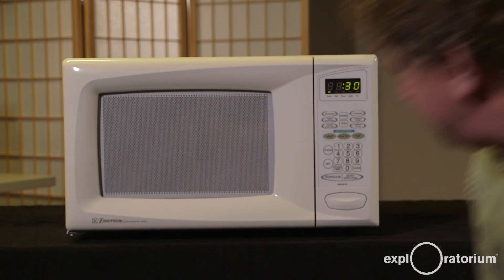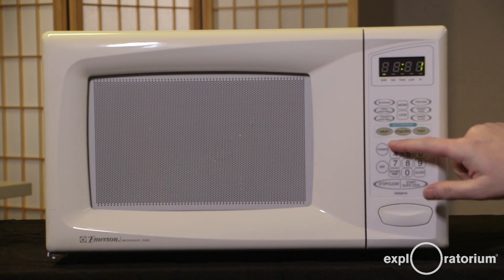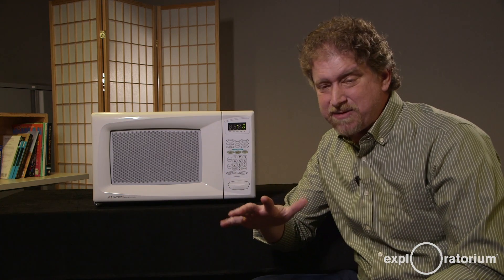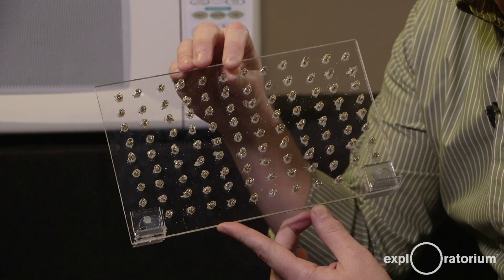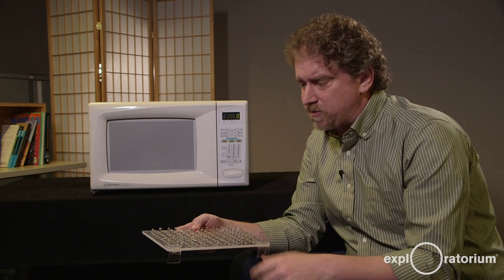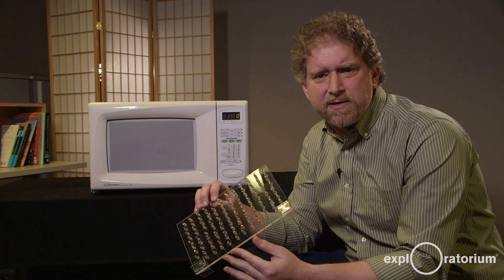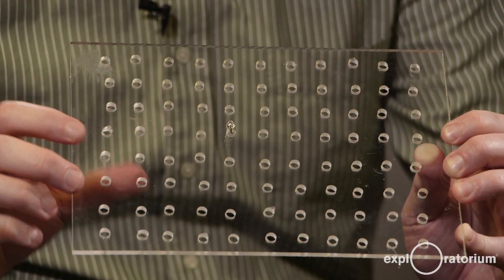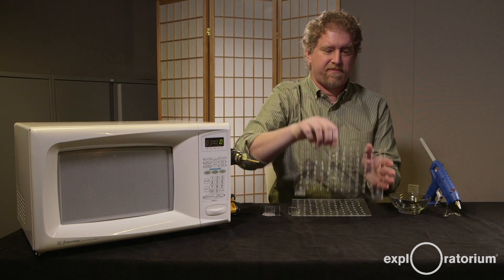How can you see microwaves? | Science Snack activity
Ever wondered what's going on inside a microwave? Zeke demonstrates a simple, safe device that lets you do experiments and see what's happening. It makes a great hands-on classroom activity and helps connect science to the real world.

CAUTION: objects placed in the microwave may get hot. This activity requires adult supervision.